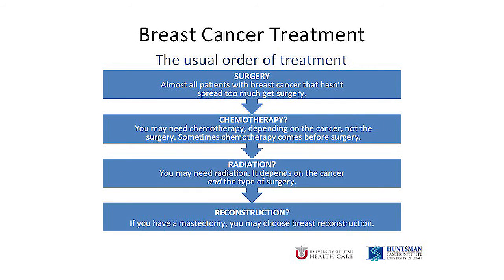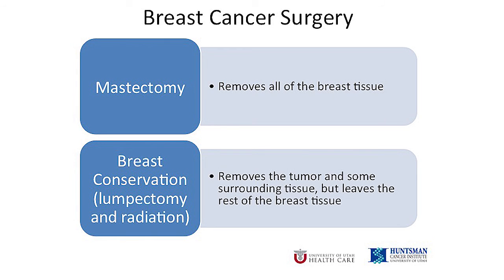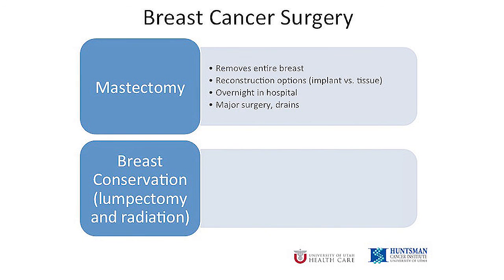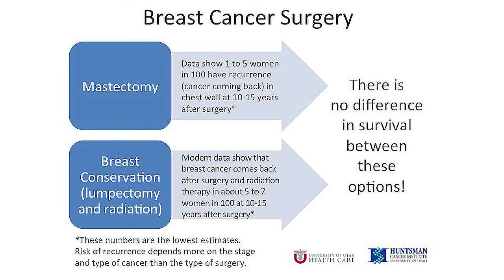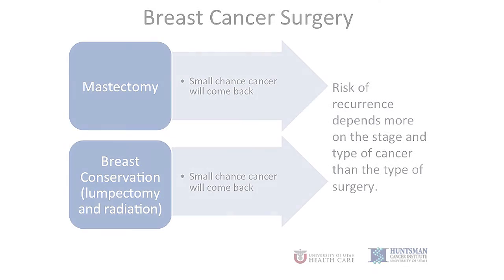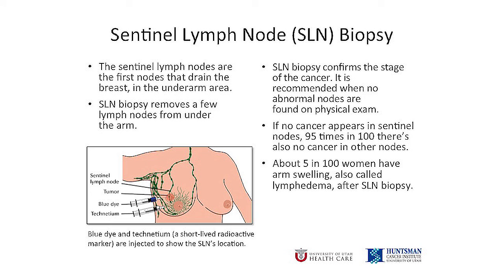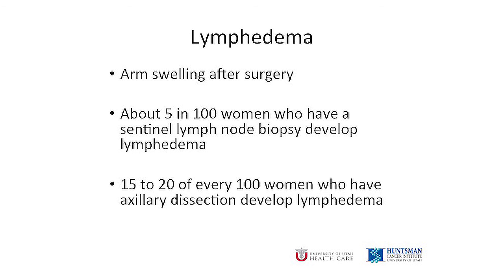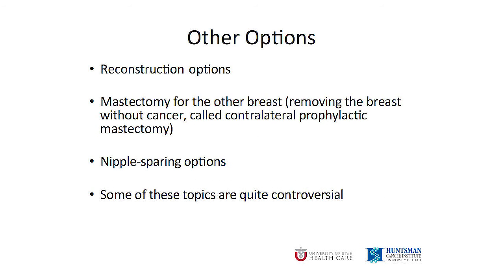Surgery for Breast Cancer - Cindy Matsen, MD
Dr. Matsen from the Huntsman Cancer Institute Breast Cancer Clinic talks about surgical options for breast cancer.